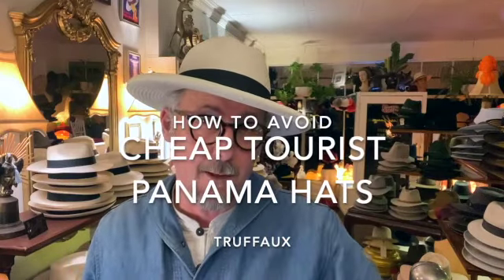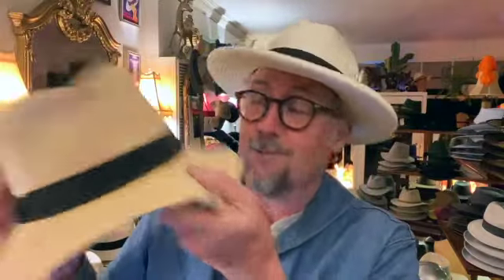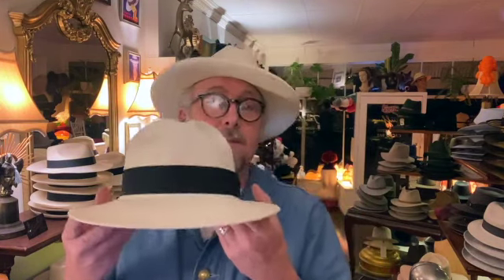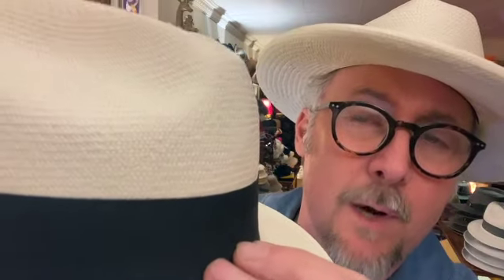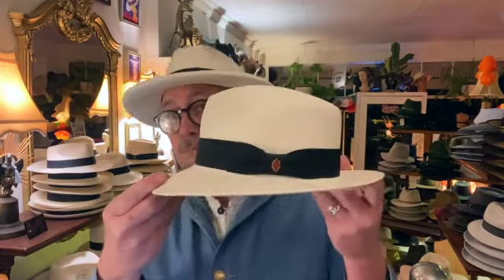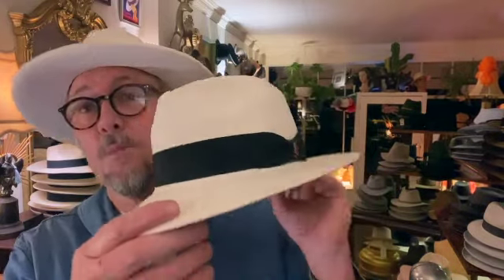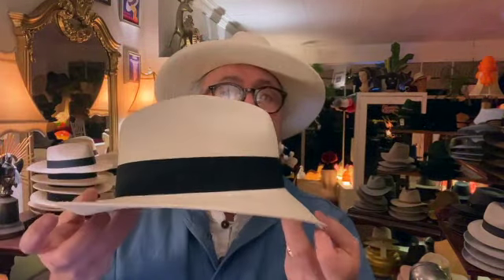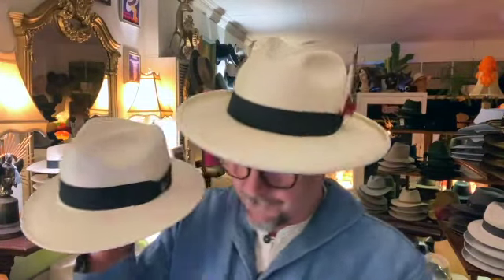How to avoid cheap tourist Panama hats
Most of the Panama hats in this world are cheap tourist hats. They don't last long, they look crap and for a beginner, they are an easy trap to fall into. This clip will show you how to recognise and avoid them and prevent heartbreak and disappointment.
What seems like a bargain soon turns into an ugly, broken hat.
Love
Oska